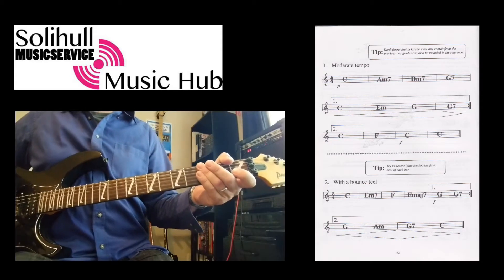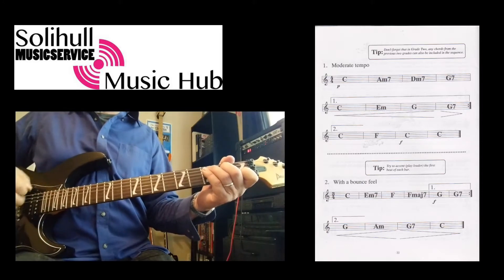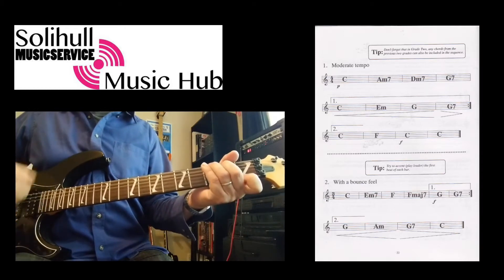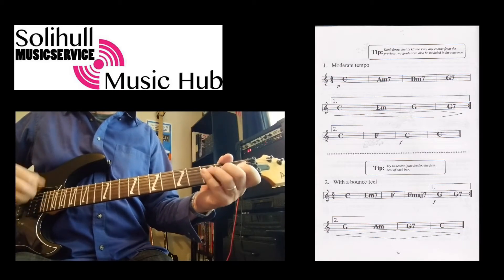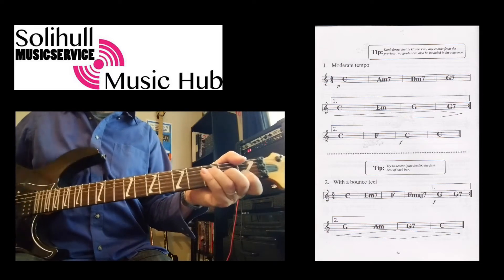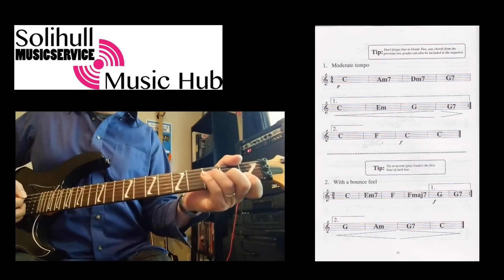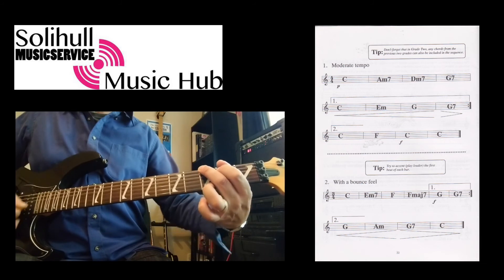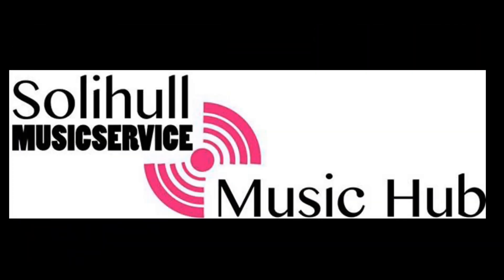RGT Grade 2 Rhythm Guitar Playing